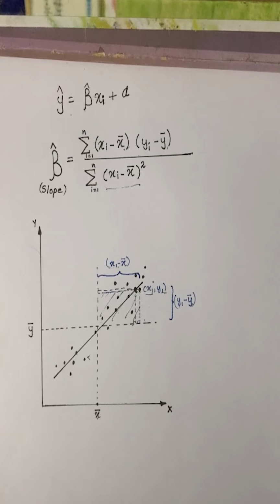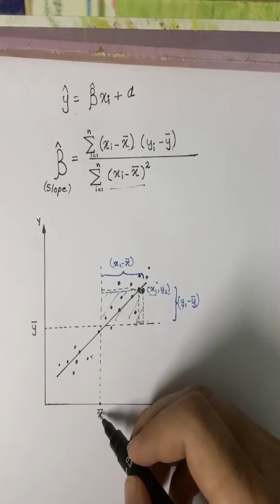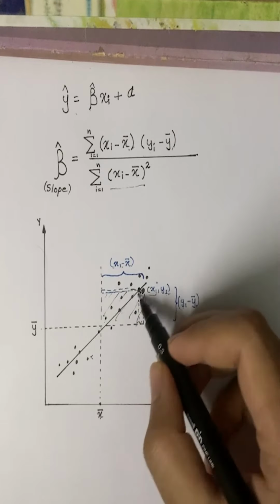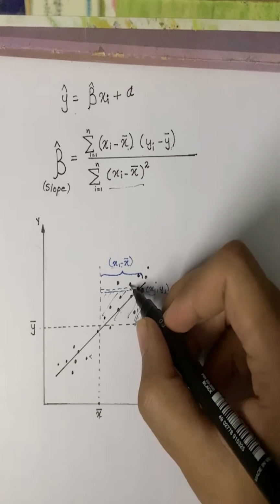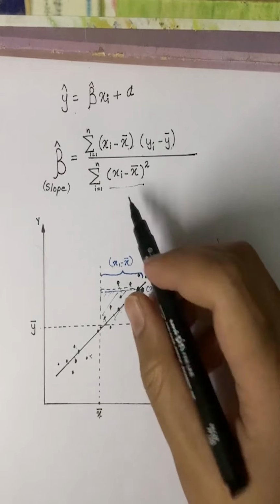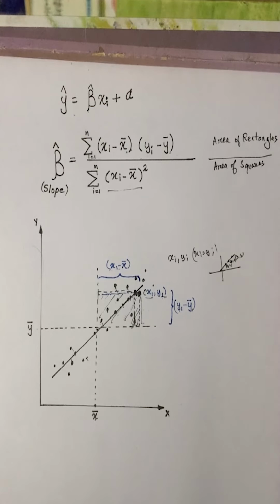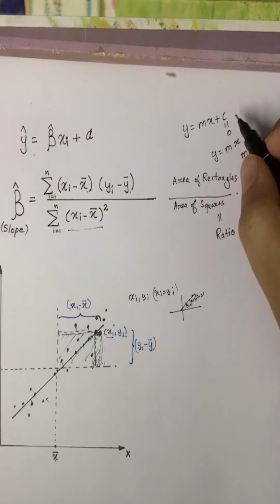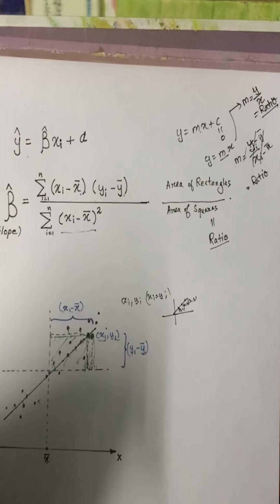Easiest Way to Memorize Slope formula in Linear Regression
In this video I will explain how to visualise the Slope formula in Linear Regression so that you don't forget it ! ! !